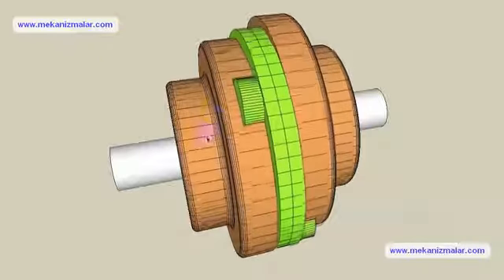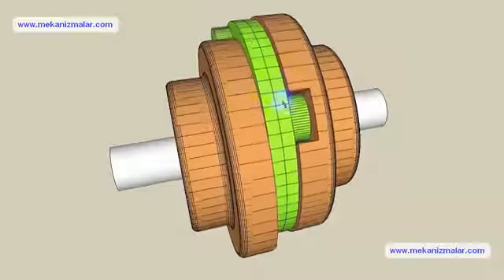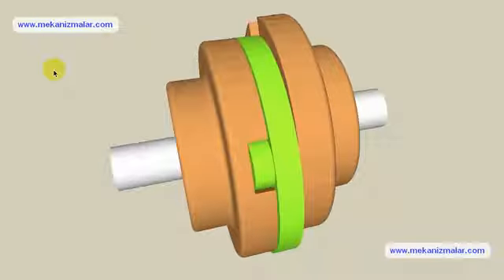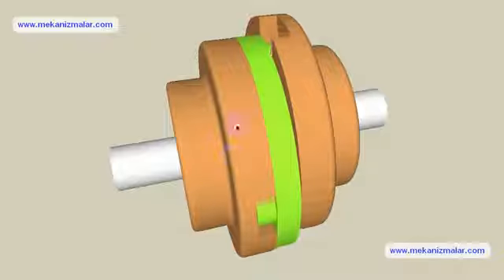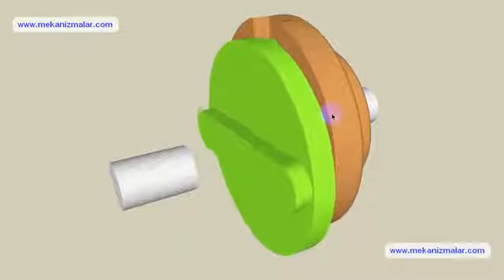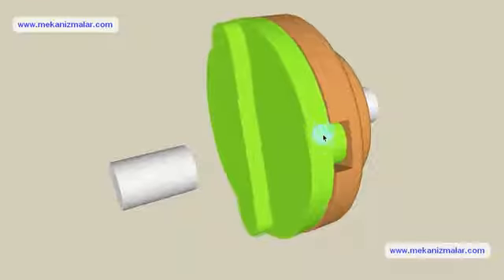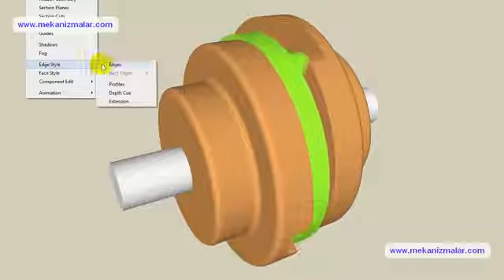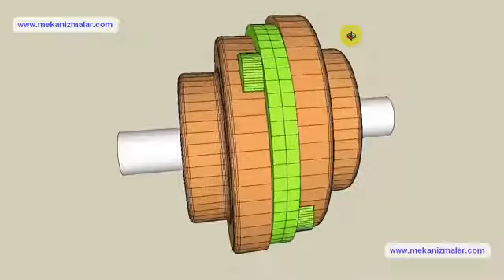3D Oldahm Coupling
Oldahm Coupling concept